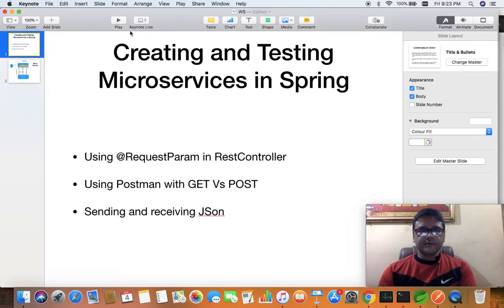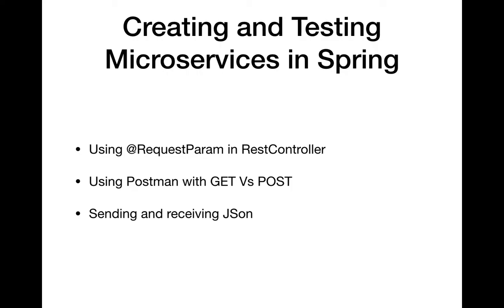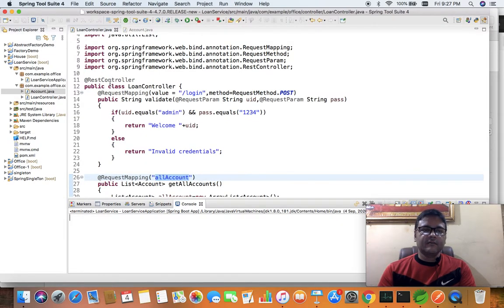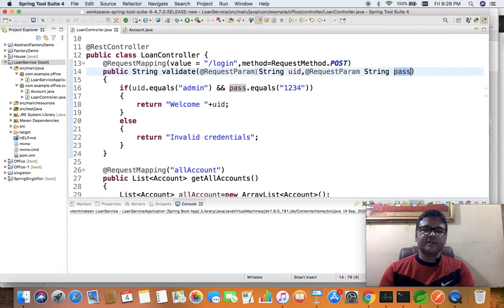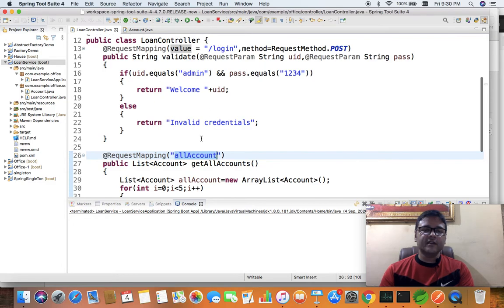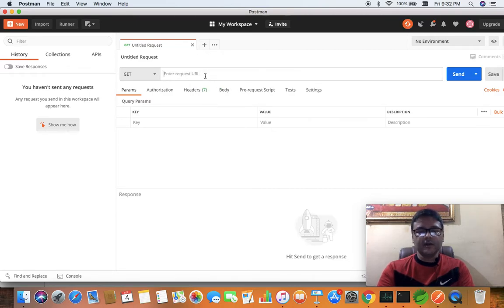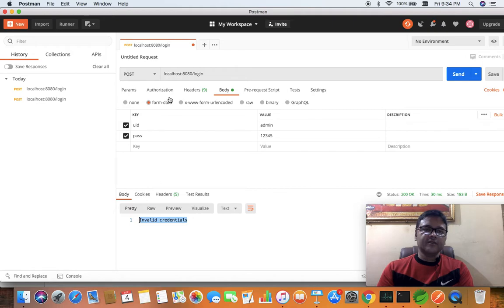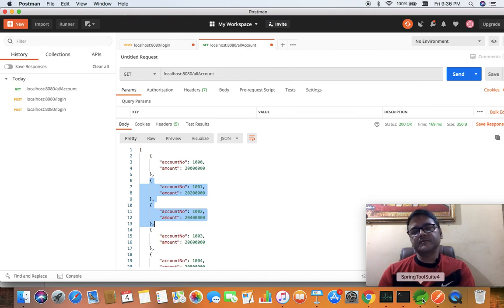Creating Microservice in Spring Boot | Using Microservices in Postman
This video describes the basic of microservice. The microservice creation by using spring boot. Using the micro service by postman. Testing of microservice by using @RequestParam in Postman. Sending GET and Post request from postman. Consuming JSon from microservices . Consuming text from microservice . Postman to send parameter. Postman to microservice